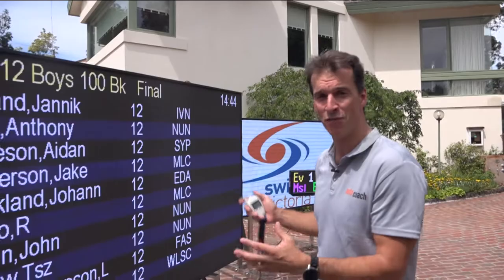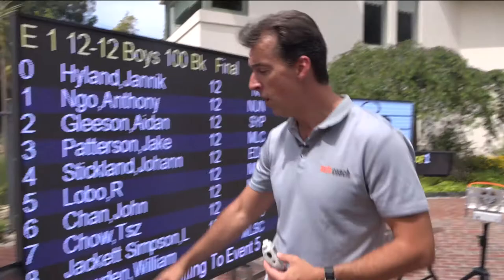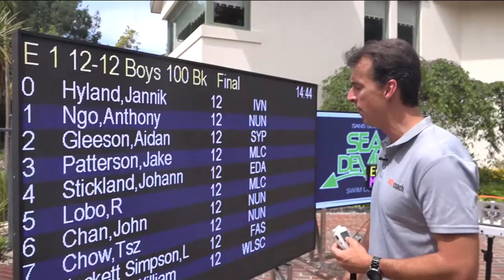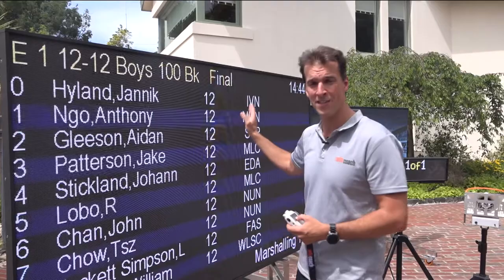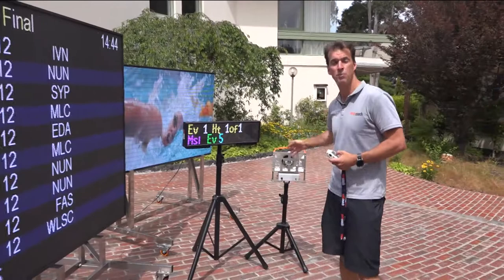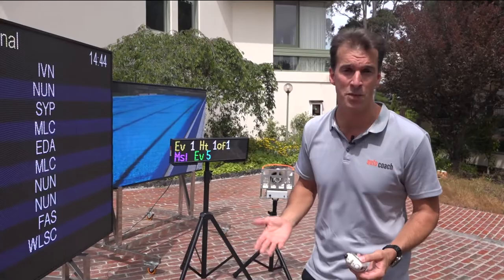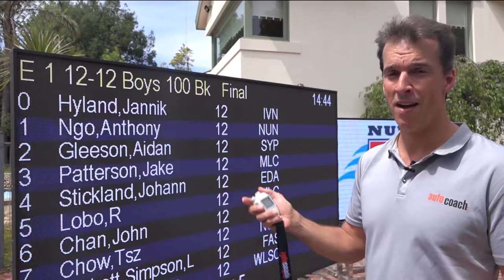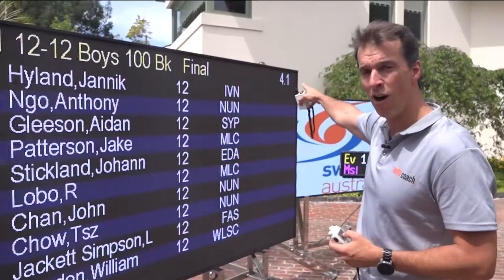Getting Started with the AutoCoach Wireless Racing System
Here is a quick overview on the latest display technology by Former World Champion and Olympian Matt Welsh OAM